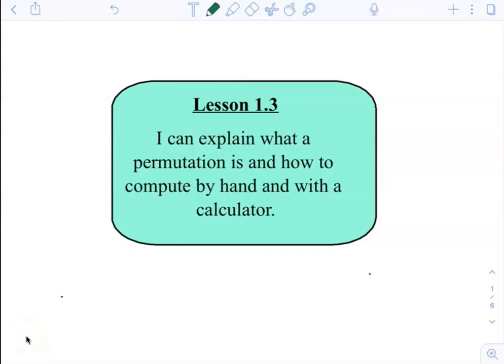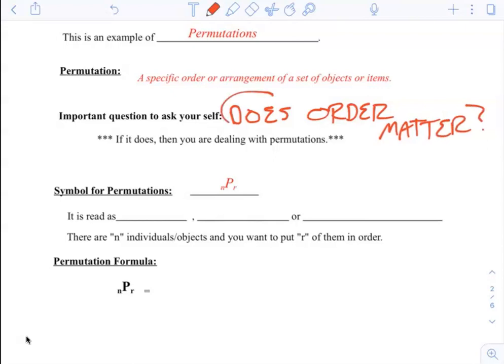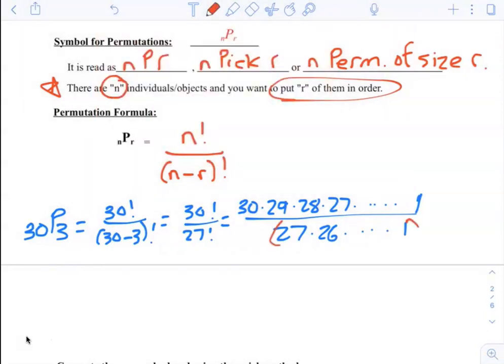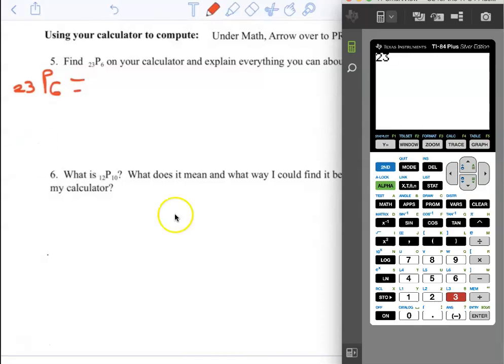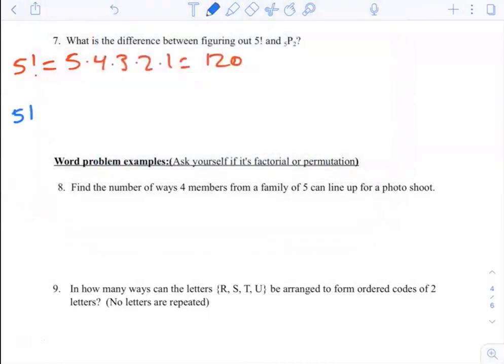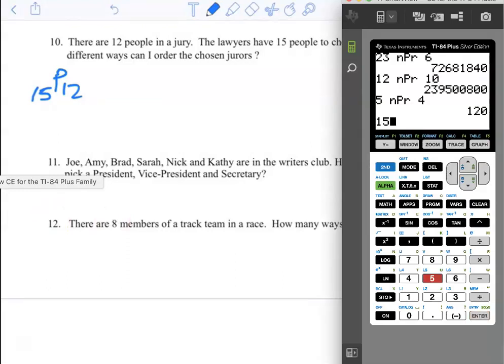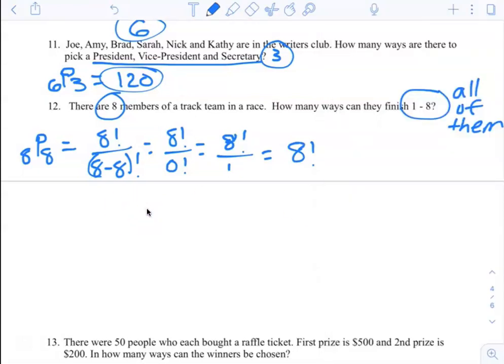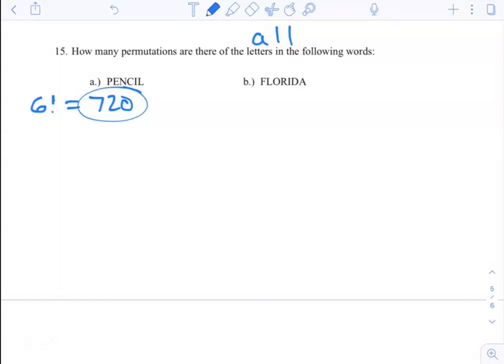P+S 1.3 Notes: Permutations